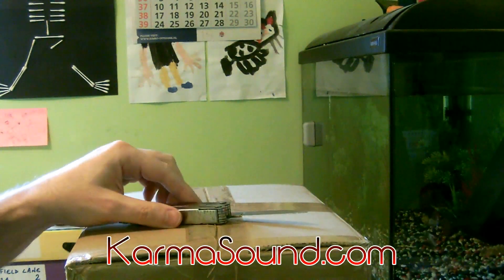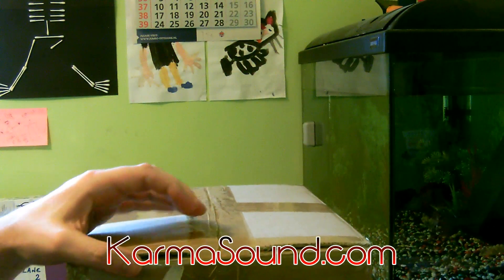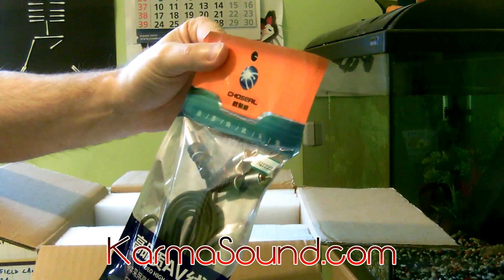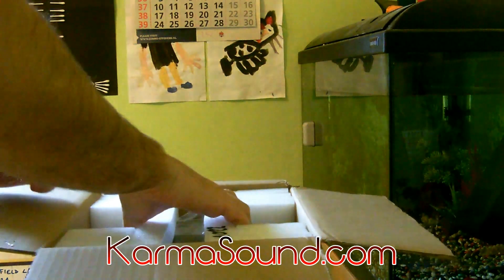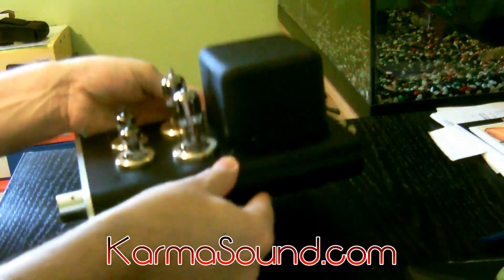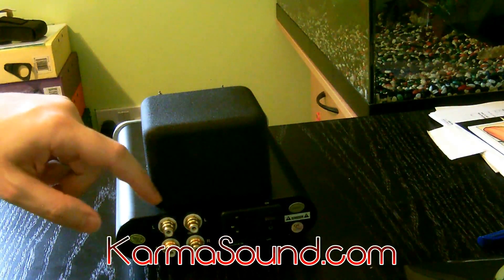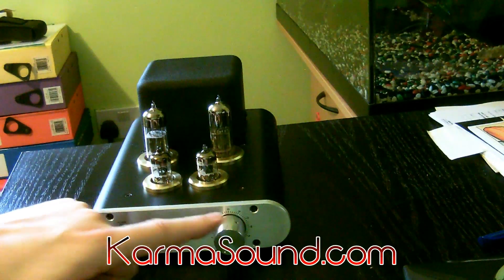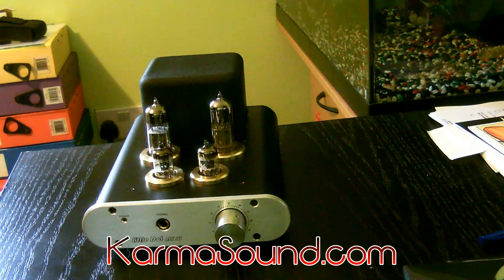Little Dot Mk III Tube Headphone Amp (Unboxing)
Quick video of me unboxing the rather splendid Little Dot Mk3 Tube amplifier. It looked so goreous online that I had to order one and see how good it is in the flesh.

Next steps: get the tubes warmed up and have a critical listen to the amp to see if it's as good as online reviews suggest. Further videos to follow!

* SEPP (Single-Ended Push Pull) OTL in Class-A
* Frequency response: 12 hz~100 Khz (-1dB)
* THD+N: 0.15% (80 mW @300 ohm)
* Power Output:
* 350 mW @ 300/600 ohm
* 300 mW @ 120 oh
* 100 mW @ 32 ohm
* Variable Gain: 3,4,5, or 10x
* Recommended Load Impedance: 32 ohm~600 ohm
* Input Impedance: 50K ohms
* Pre-Amplifier Output Impedance: 600 ohms
* Pre-Amplifier Gain: 3-10x (also controlled via gain switches)
* Pre-Amplifier Voltage: 10V RMS
* Power Consumption: 30W (228V * 0.130A)
* Pre-Amplification circuit includes both driver and power tubes
* Driver Tubes: 2x 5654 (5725)
* Power Tubes: 2x 6H6PI (6H6n, 6H6nN)
* High quality aluminum chassis